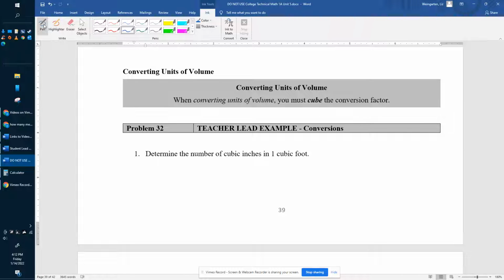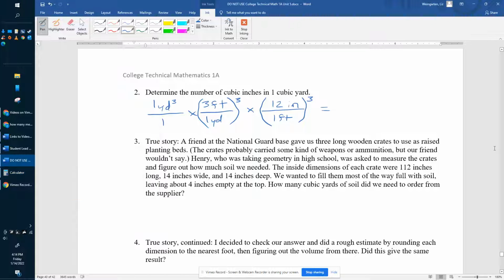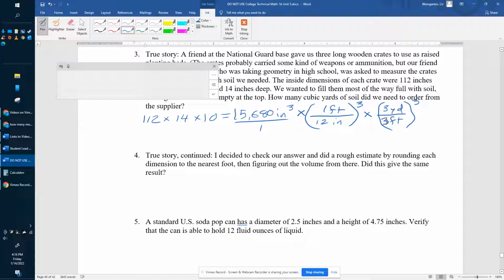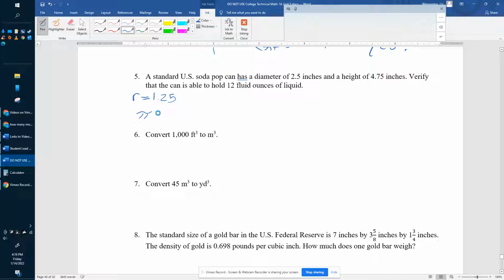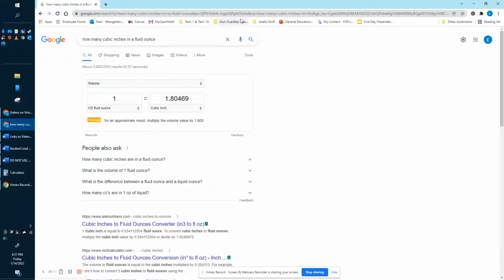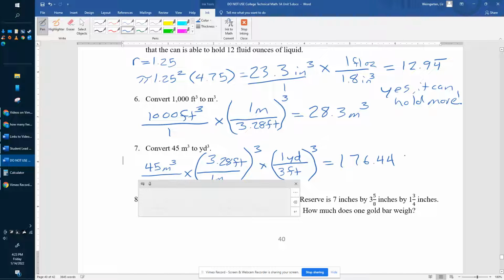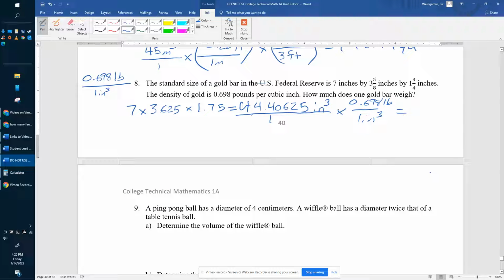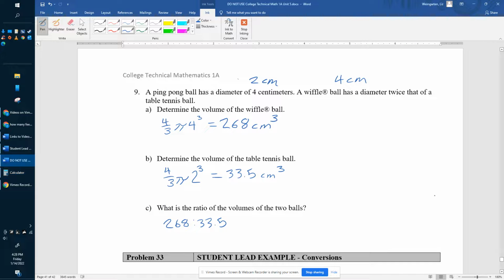5 7 2 conversions volume 1080p